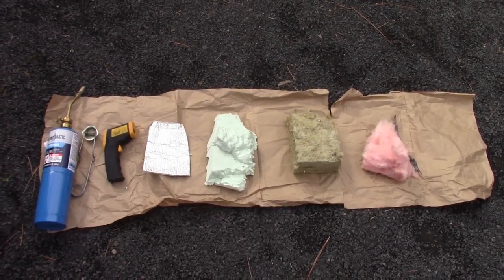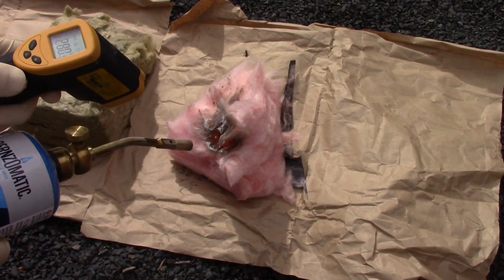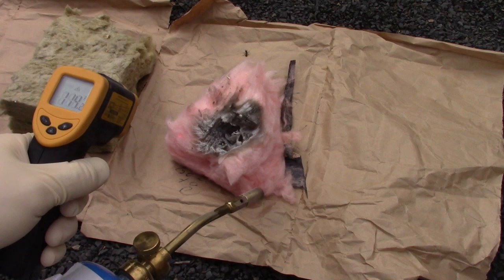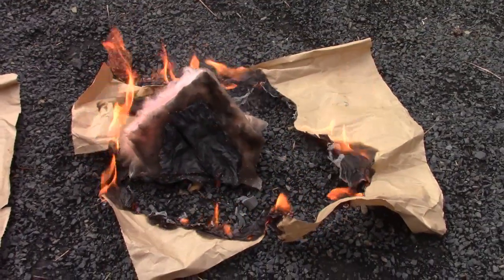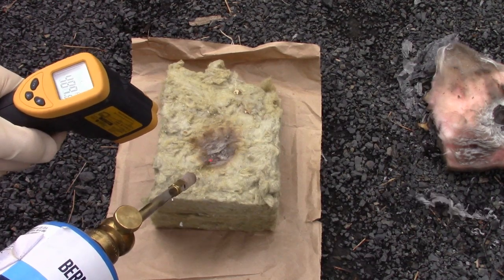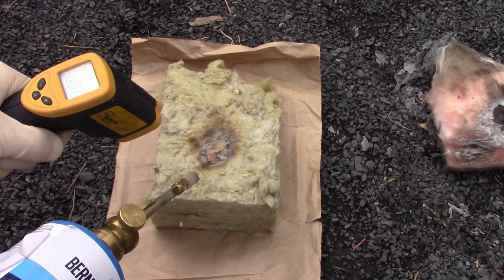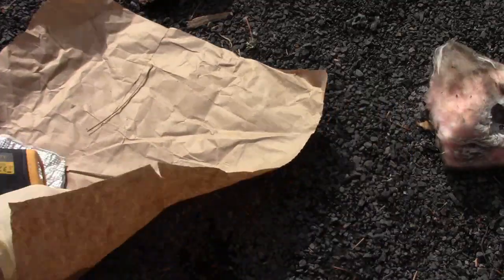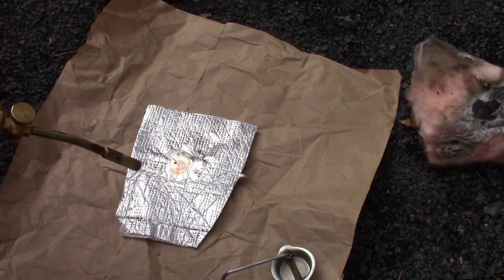How Flammable is your Insulation?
Putting the torch to four different types of insulation to see how fire resistant they are. Enjoy! Rockwool , Prodex, Fiberglass, Foamitgreen spray foam.